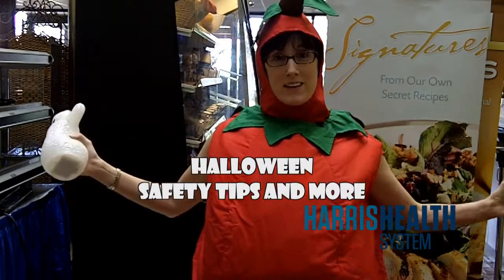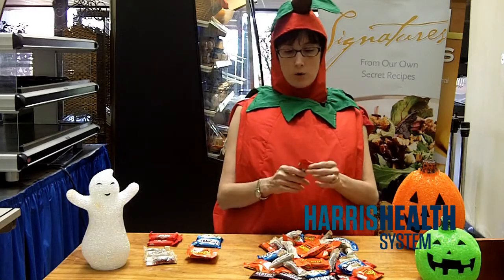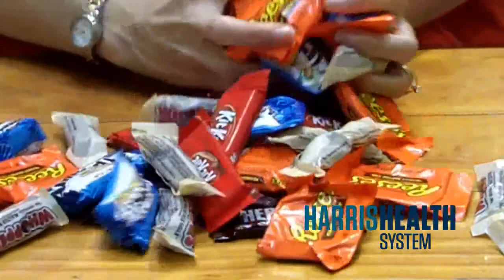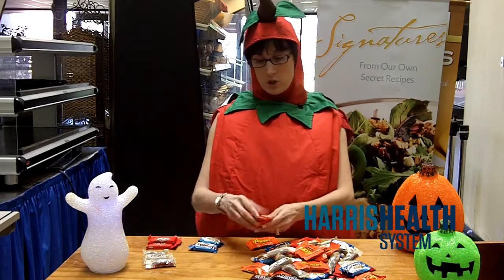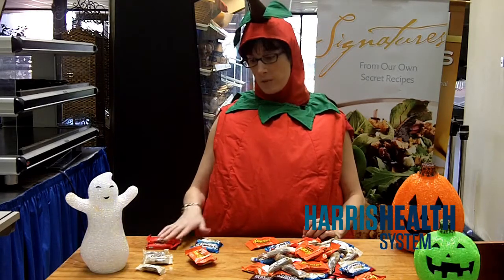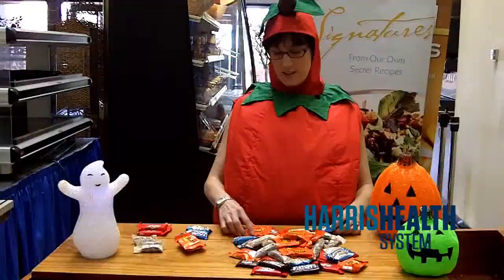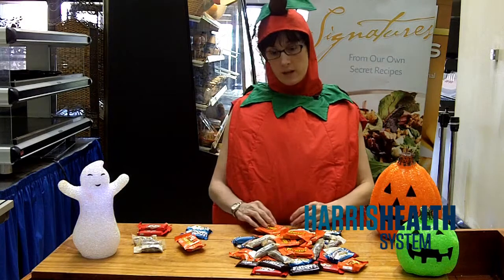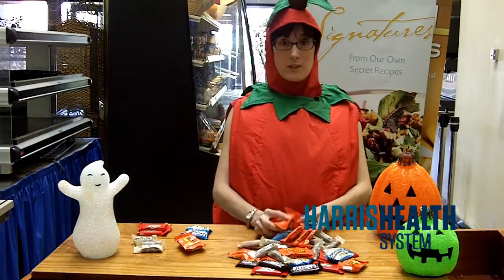Halloween Safety Tips & More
Tips to keep your family healthy and happy during Halloween!